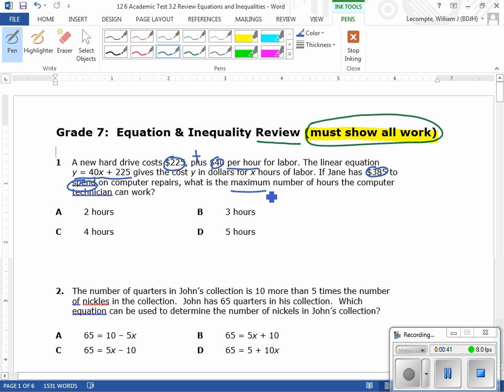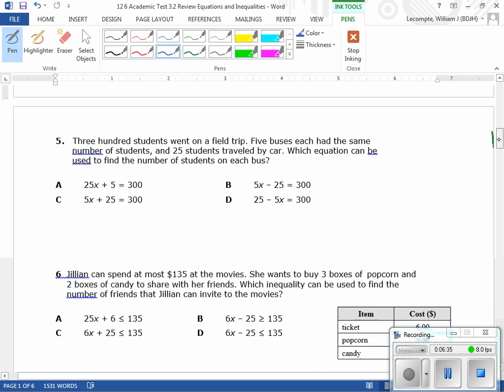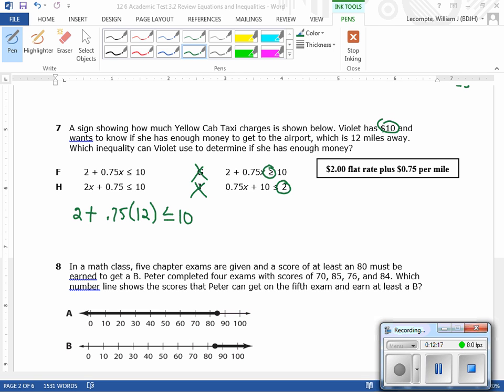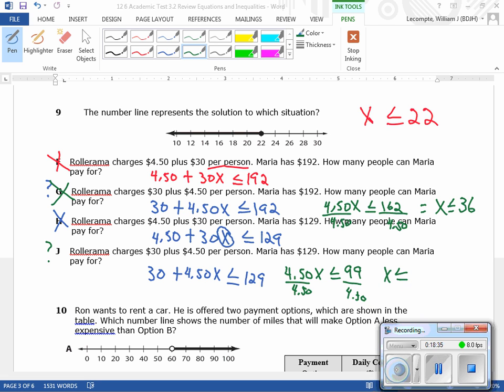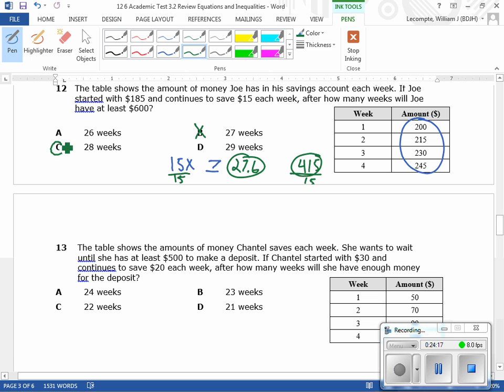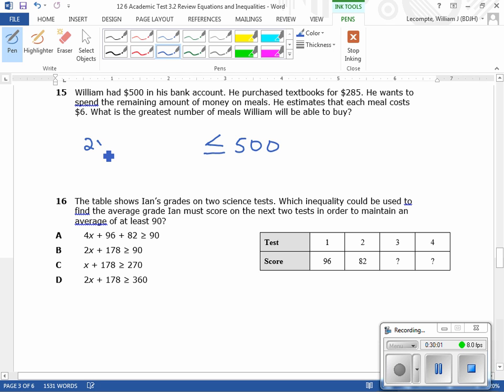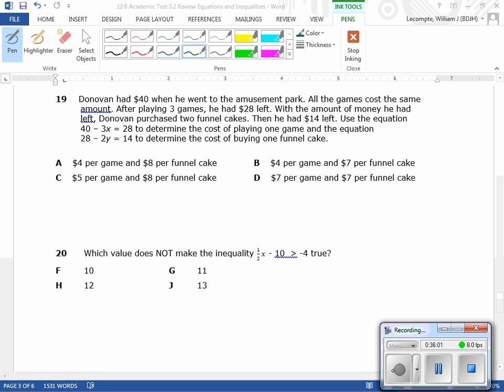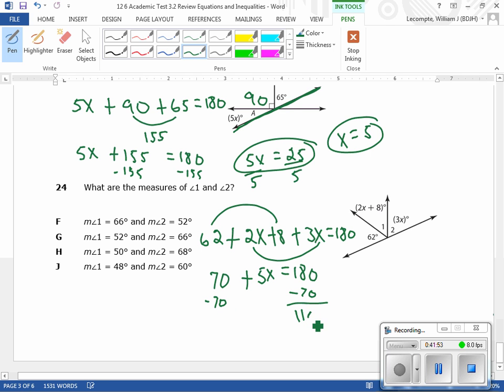academic test review equations and inequalities video answer key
video Test 3.2 review over equations and inequalities (answer key)